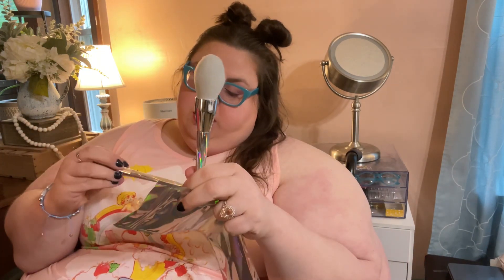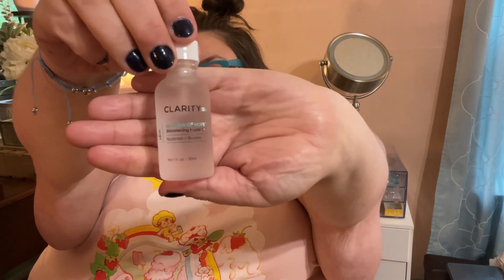BoxyCharm with Ipsy June 2023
Link to check ipsy
Products for
[ ] F.A.R.A.H Brushes
[ ] Clarity Glimer of hope Shimmering facial oil
[ ] JLo Beauty that hit single Gel cream cleanse
[ ]IL Makiage A Color Boss eyeshadow quad
[ ]Half Baked Double Dipper highlighter & blush

BoxyCharm by IPSY description -

🔗Hey beauties here is the link for you to use to get yourself a BoxyCharm box By Ipsy that has 5 full-size items for $28 a month.

When you get BoxyCharm the benefits, you need to know about!:
😁You can choose 3 of your five items
😁You can shop add ons
😁There is guaranteed to be two Power picks in your box.
😁And the Beauty boost- where for $15 extra you can add on a “super awesome splurge product”

This is a “gifted” box. Many companies will gift you boxes or products for review. I am required to review the bags/boxes or products but have no conditions that makes me have to be favorable. But remember all opinions are mine, 100% authentic!

I love you Beauties and appreciate you all so much!

💌All channel mail and business mail can be sent to :

Evie Noor
215 S. Broadway
Unit # 293